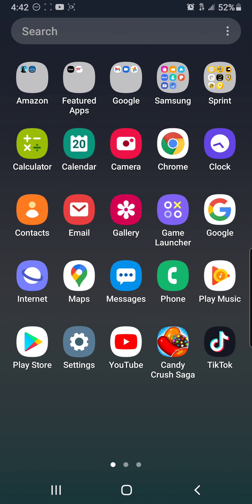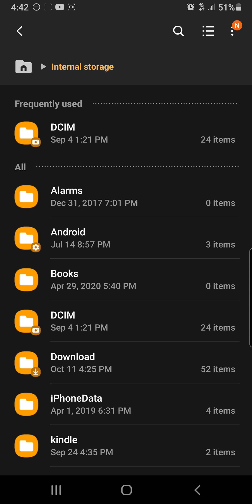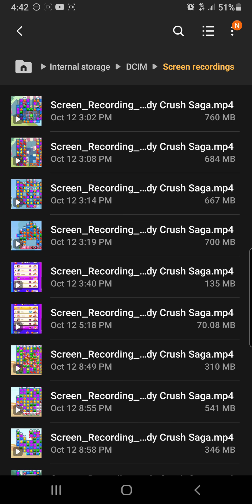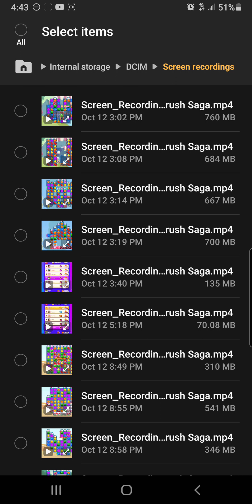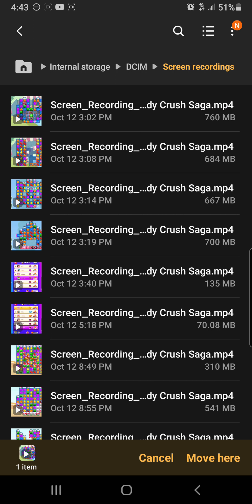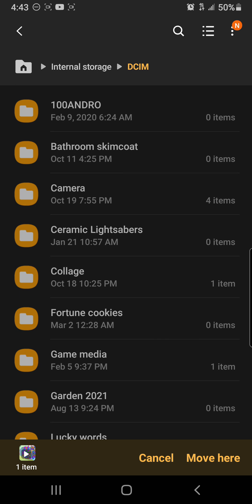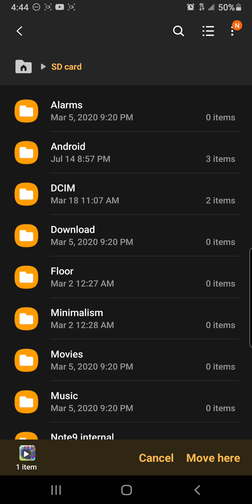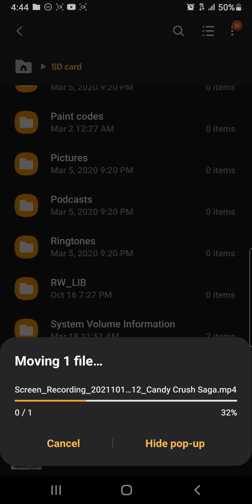How to move files from Internal Storage to SD Card Android Samsung Galaxy Note 9